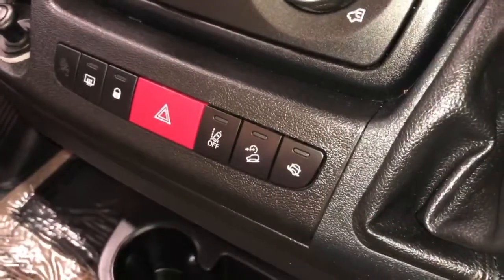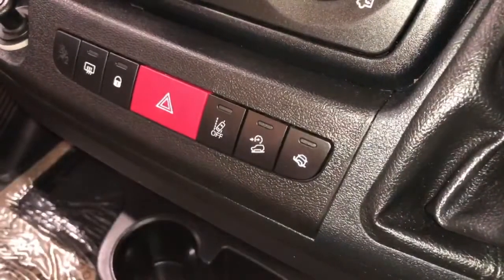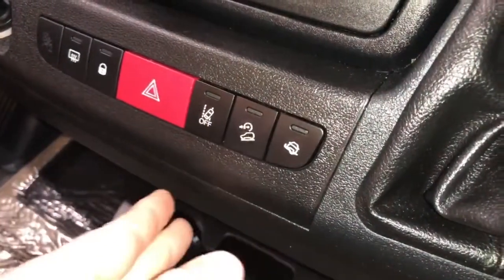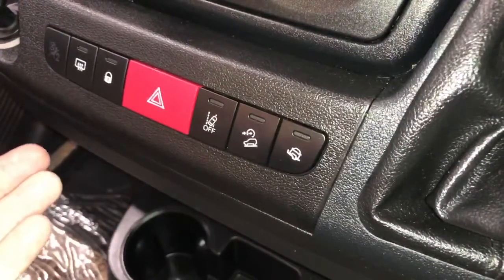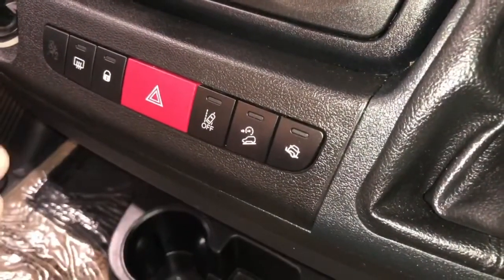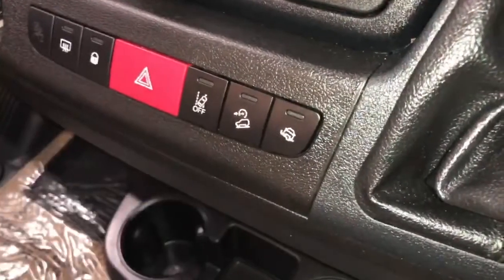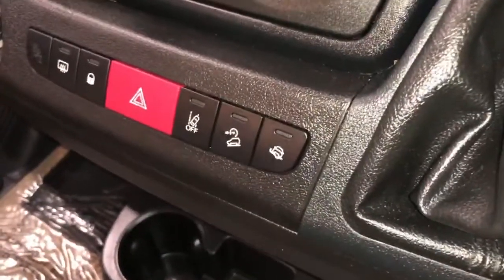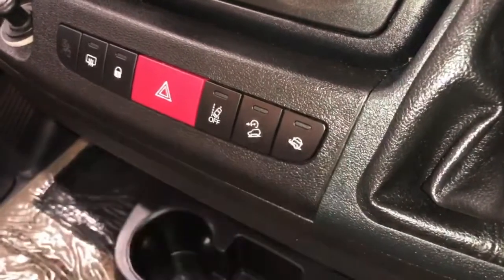How to use the Peugeot Boxer assists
This video will tell you about the Peugeot Boxer driving assists.